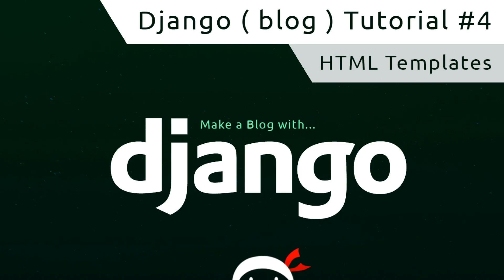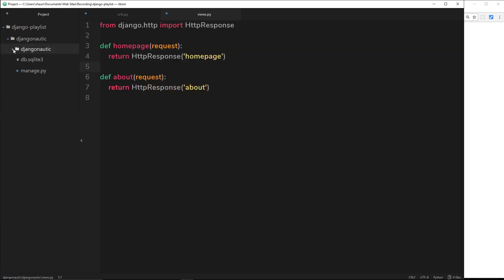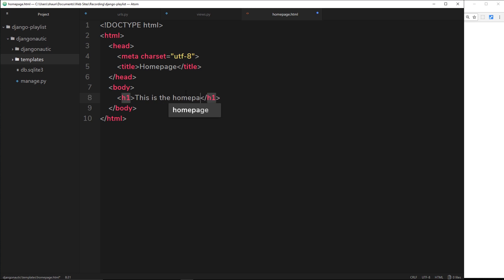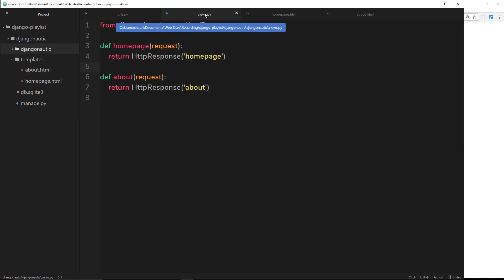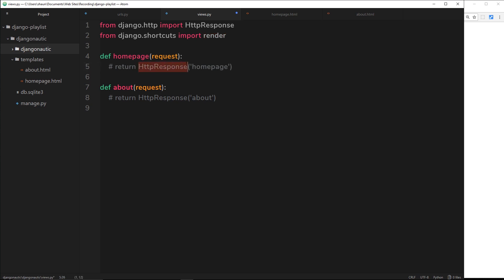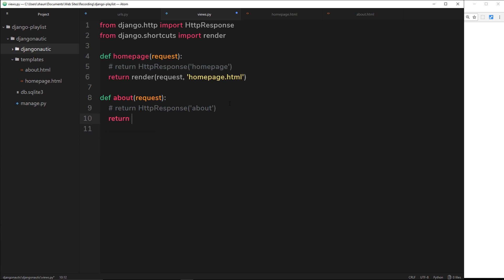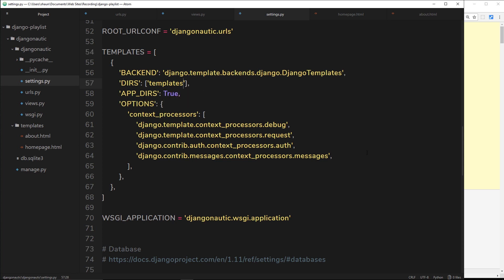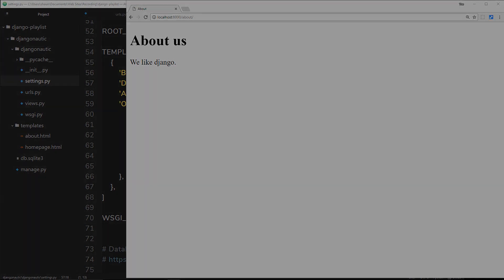Django Tutorial #4 - HTML Templates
Hey gang, in this Django tutorial I'll introduce you to django HTML templates, instead of a standard text HttpResponse.

Other Tutorials

Social Links